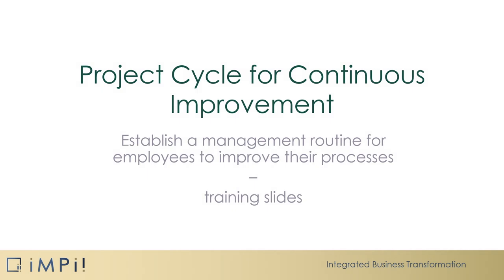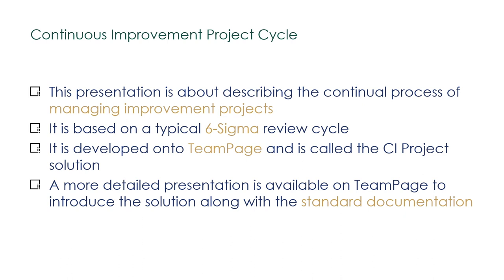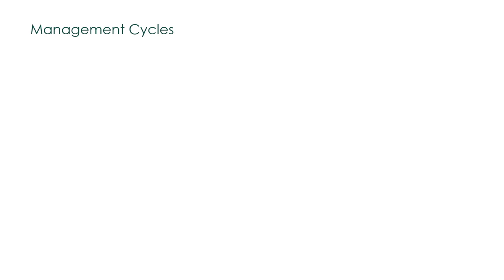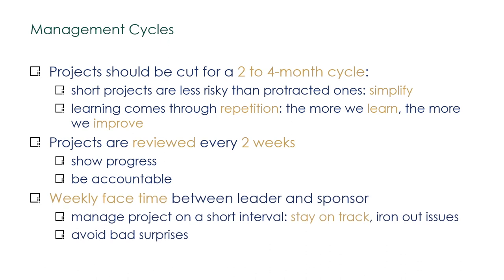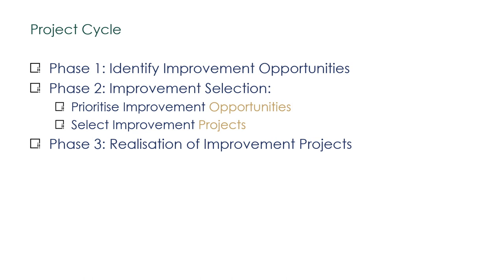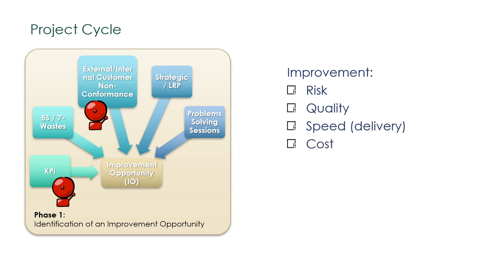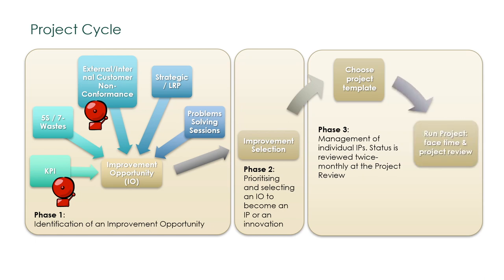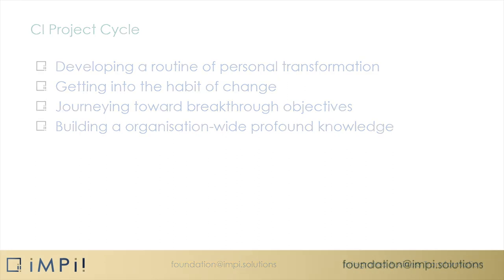8 - Cycle of Continuous Improvement Projects | impi! Foundation Workshop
Cycles of initiating, managing and reviewing continuous improvement projects.
9th of 10 videos for the foundation workshop. The workshop aims at introducing some of the principles underpinning impi! Business Improvement Solutions.